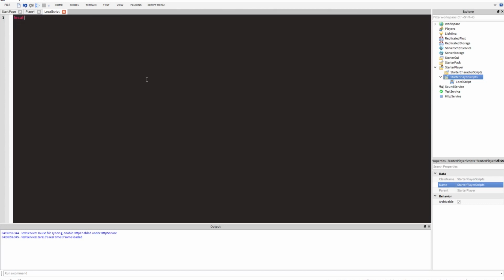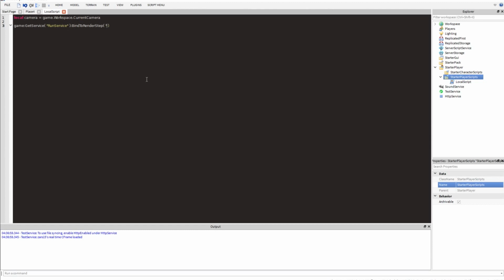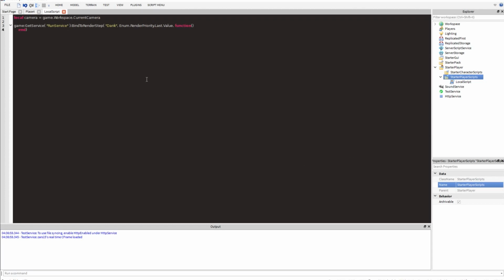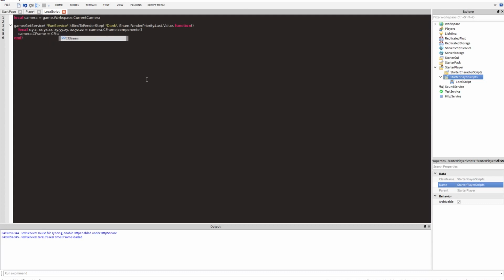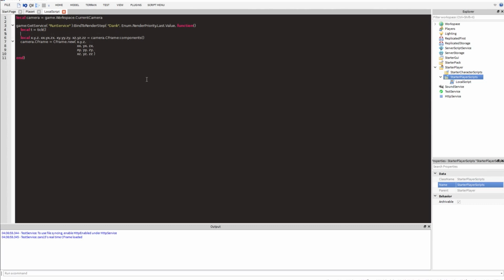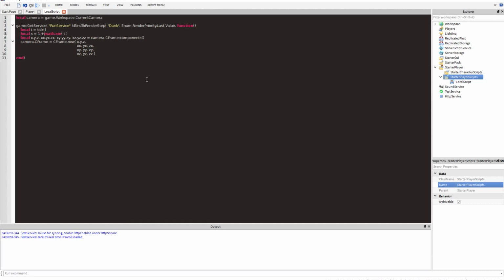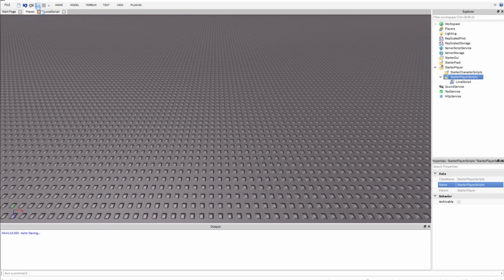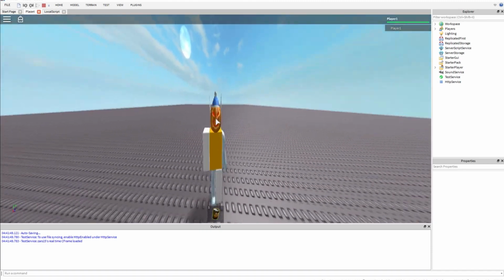ROBLOX TUTORIAL | HOW TO BLAZE IT | 420 GONE WILD